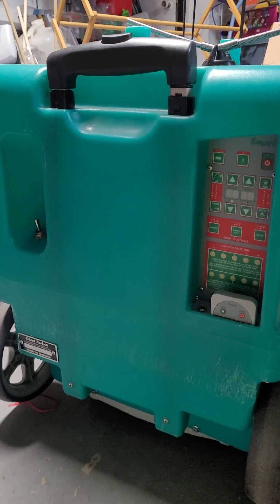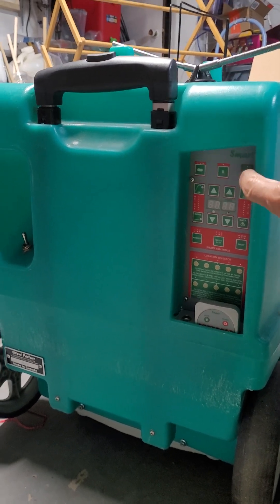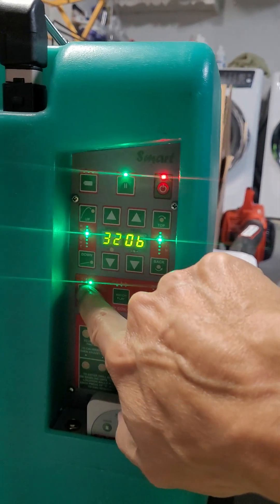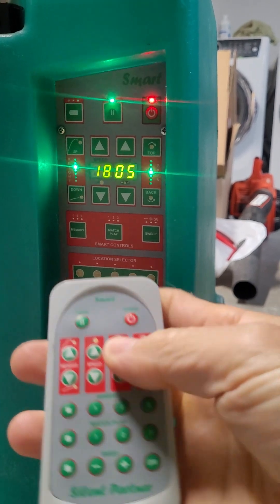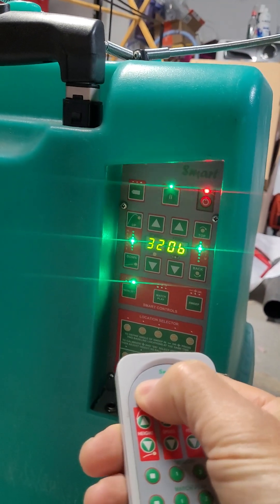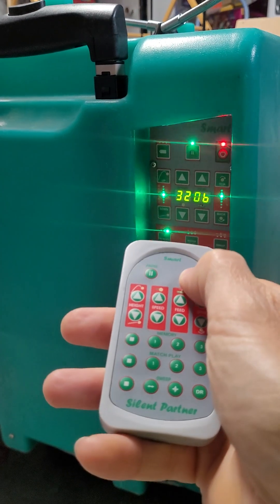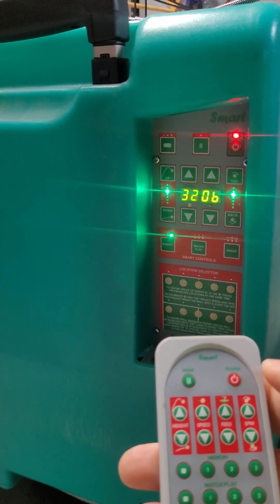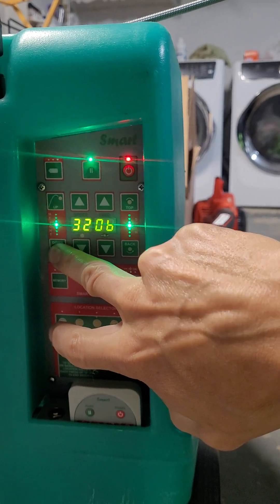silent partner smart assembled working